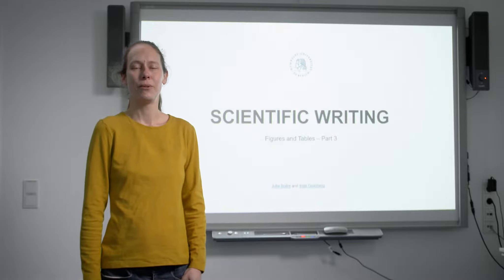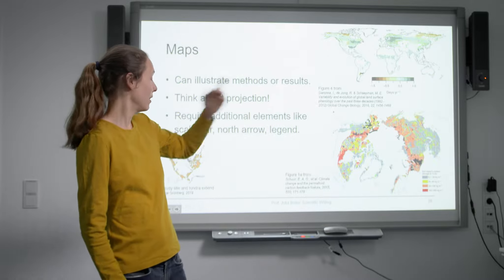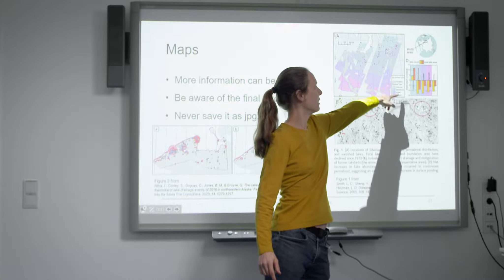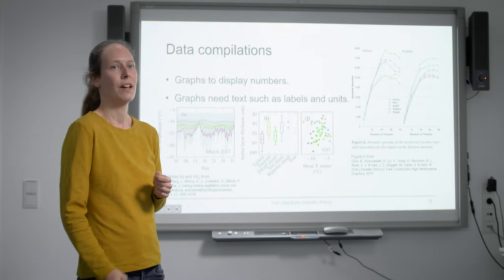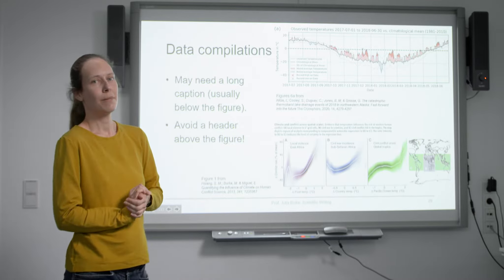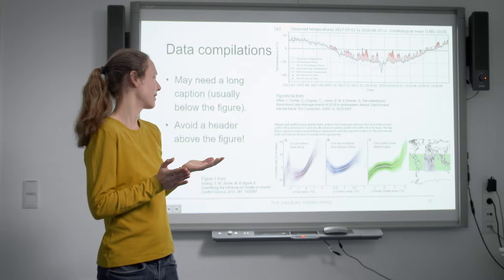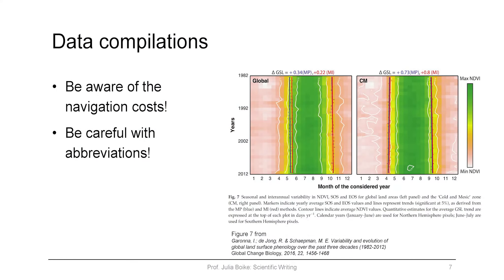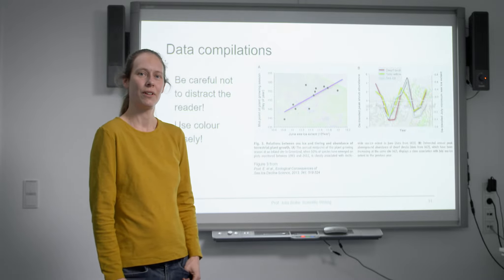Maps and data compilations (Scientific Writing Class) - how to write a paper/ thesis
*References*
• Choi, B., Komuravelli, R., Lu, V., Sung, H., Bocchino, R. L., Adve, S. V., & Hart, J. C. (2010). Parallel sah k- D tree construction. High-Performance Graphics - ACM SIGGRAPH / Eurographics Symposium Proceedings, HPG , 77–86.
• Garonna, I., de Jong, R., & Schaepman, M. E. (2016). Variability and evolution of global land surface phenology over the past three decades (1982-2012). Global Change Biology, 22(4), 1456–1468.
• Grünberg, I., Wilcox, E. J., Zwieback, S., Marsh, P., & Boike, J. (2020). Linking tundra vegetation, snow, soil temperature, and permafrost. Biogeosciences, 17(16), 4261–4279.
• Hsiang, S. M., Burke, M., & Miguel, E. (2013). Quantifying the influence of climate on human conflict. Science, 341(6151).
• Nitze, I., W. Cooley, S., R. Duguay, C., M. Jones, B., & Grosse, G. (2020). The catastrophic thermokarst lake drainage events of 2018 in northwestern Alaska: Fast-forward into the future. Cryosphere, 14(12), 4279–4297.
• Smith, L. C., Sheng, Y., MacDonald, G. M., & Hinzman, L. D. (2005). Atmospheric Science: Disappearing Arctic lakes. Science, 308(5727), 1429.